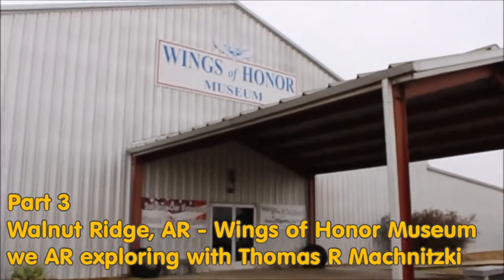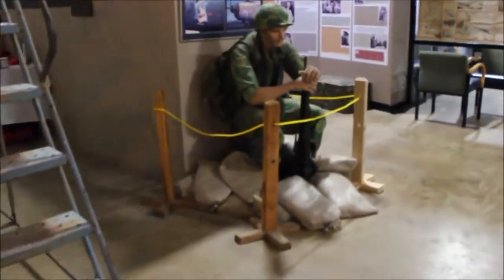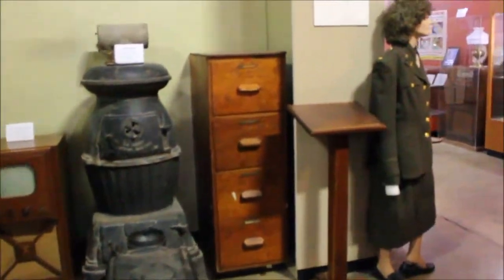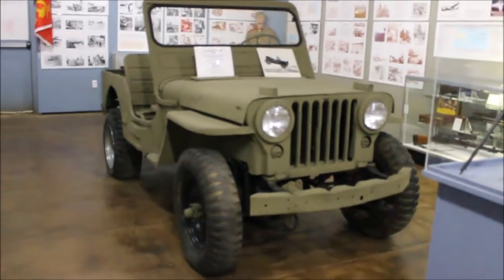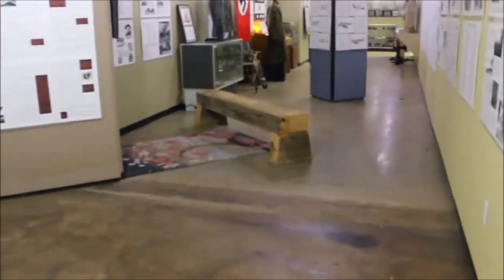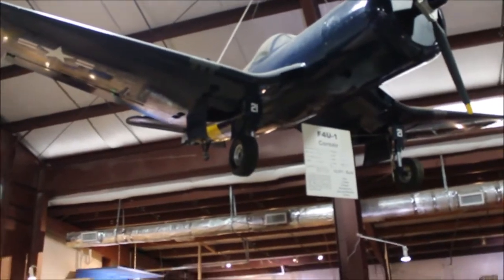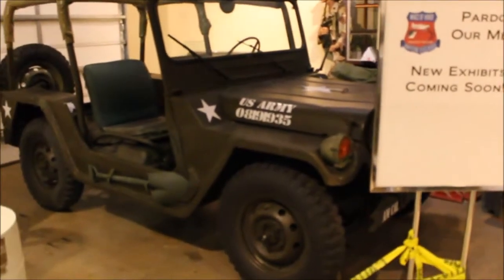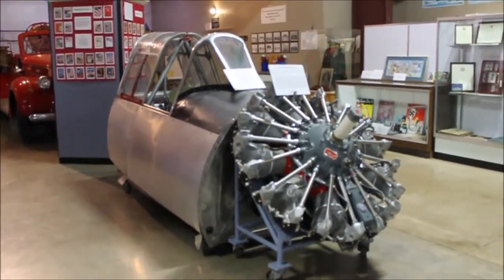Walnut Ridge AR Part 3 • Wings of Honor Museum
This is part three of my trilogy of videos from Walnut Ridge, AR. I am going to show you the Wings of Honor Museum at Walnut Ridge Regional Airport. A US Army flying school was located here in World War ii and the museum has artifacts of that time and items from other wars as well, including vehicles and a plane in their exhibit.